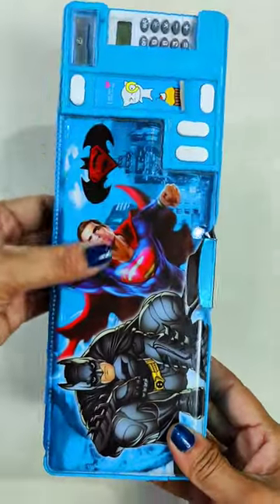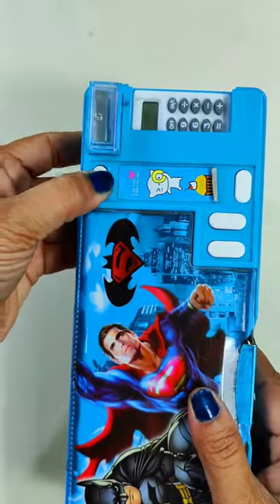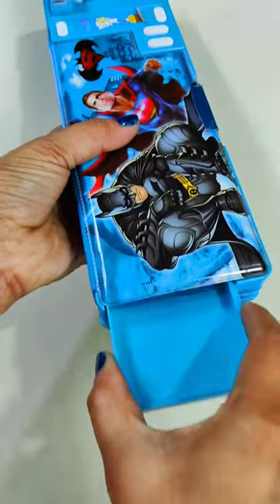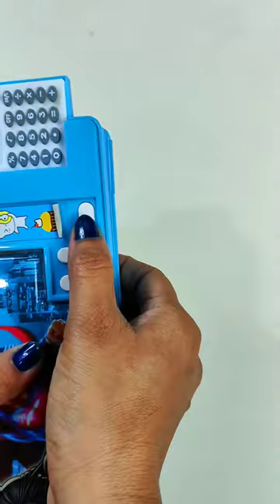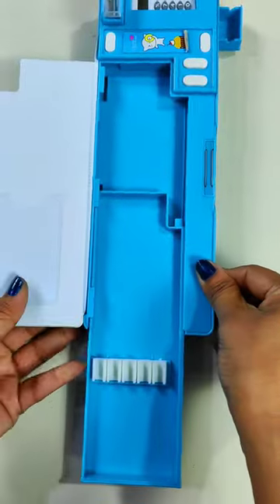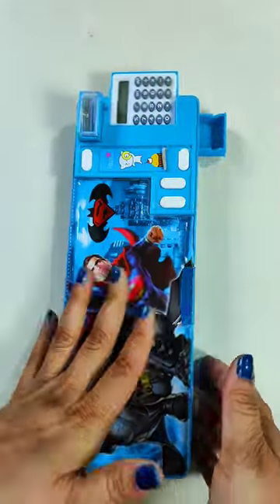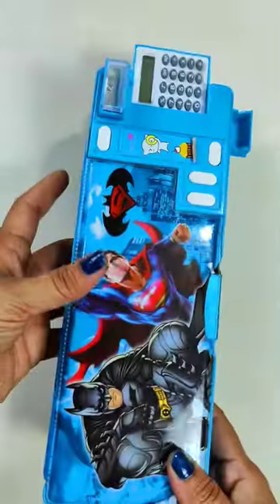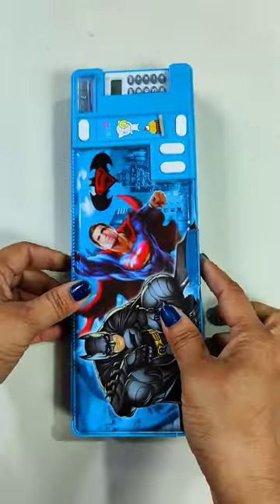Multi Button Operated Mechanical Pencil Case, Stationery, Geometry Box